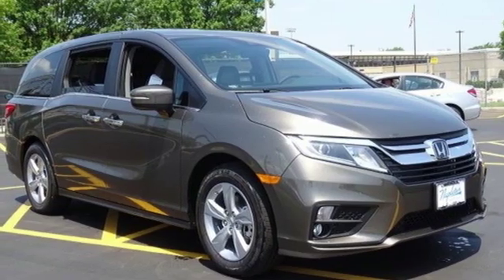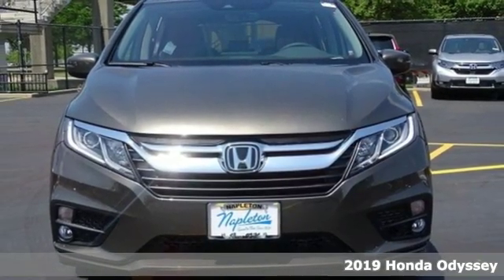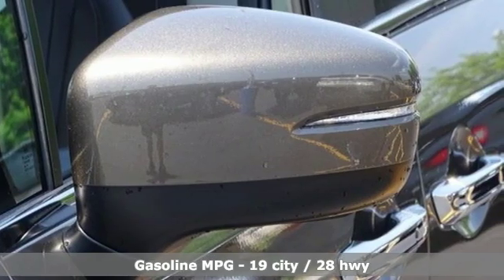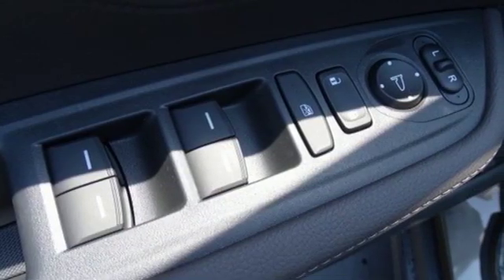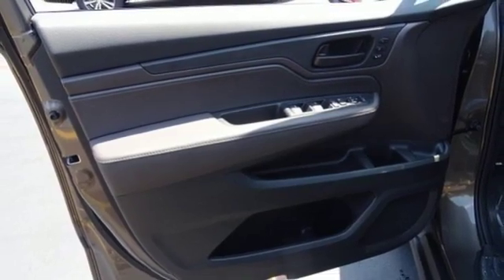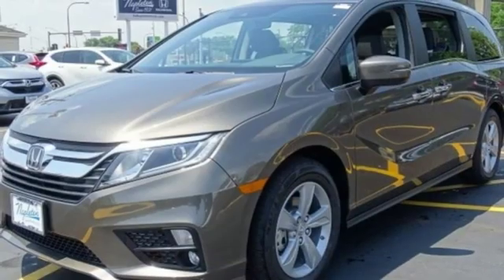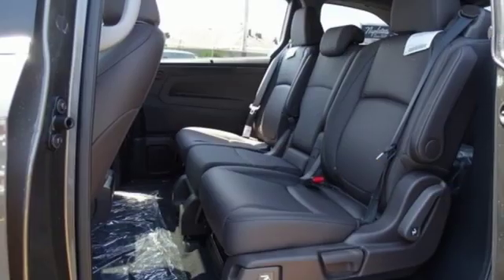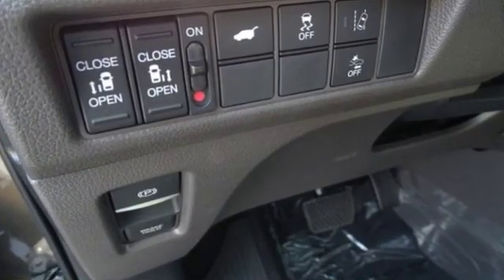New 2019 Honda Odyssey Lansing IL Orland Park, IL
Year: 2019
Make: Honda
Model: Odyssey
Trim: EX-L
Engine: 3.5L V6 SOHC i-VTEC 24V
Transmission: 9-Speed Automatic
Color: Gray
Interior: Mocha
Stock #: N8208
VIN: 5FNRL6H74KB014183
2019 Honda Odyssey EX-L 19/28 City/Highway MPGbrbrFor your peace of mind, we have included REAL photos, for you to judge the condition yourself. As you do your comparison shopping, you will see Napleton River Oaks Honda offers some of the best values in the market. Stop by Napleton's River Oaks Honda conveniently located off 80-94 Torrence Ave North Exit. 17220 Torrence Ave Lansing, Ill 60438. Serving the Greater Chicago, Il Area. Out of town buyer's free pick-up at the airport. We can help arrange delivery right to your front door too!

Address:
17220 Torrence Ave